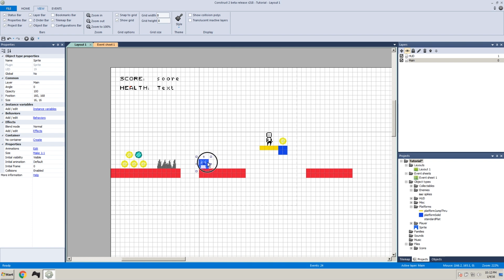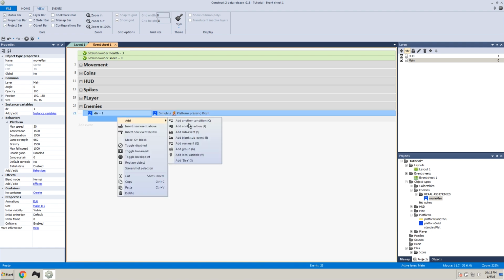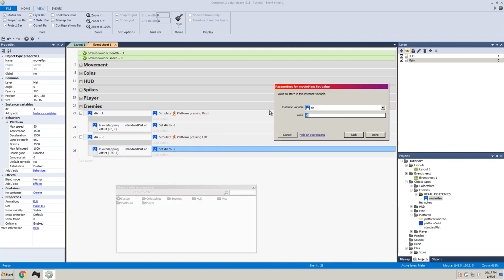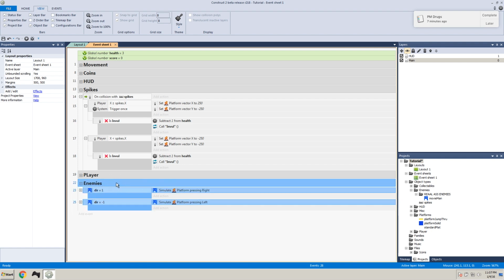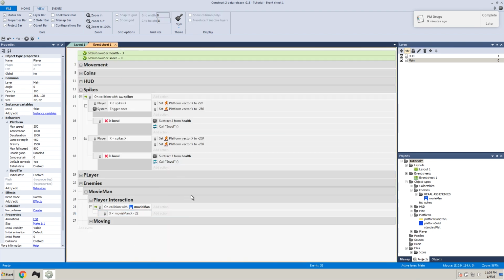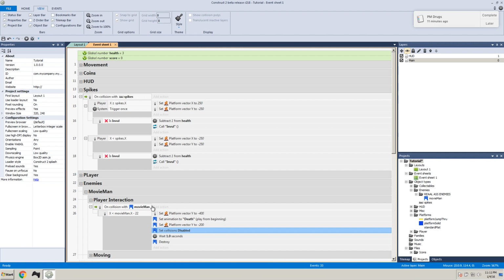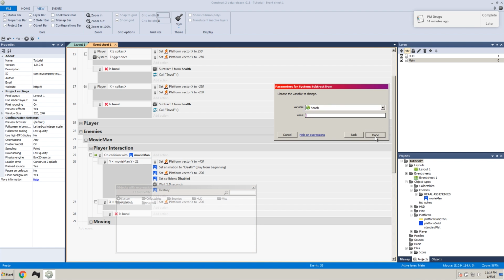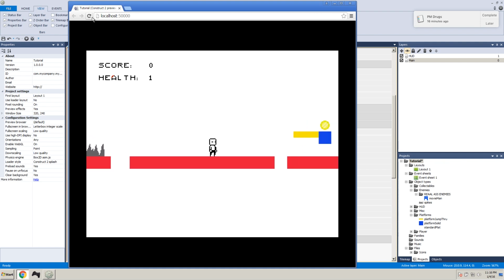Part [07] Construct 2: Platformer Tutorial - Enemies pt.1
Make your very first game using Construct 2.

My ITCH.IO
(Animations)